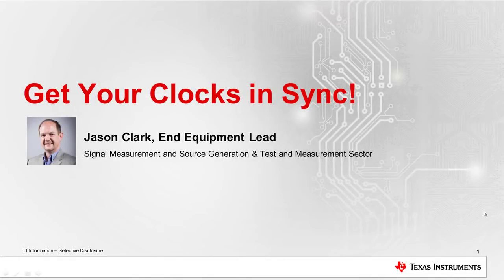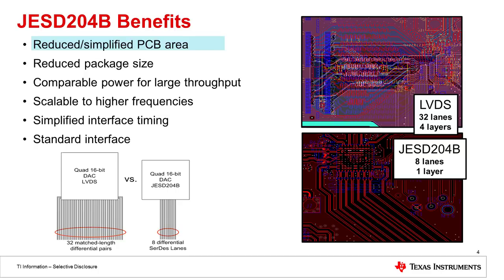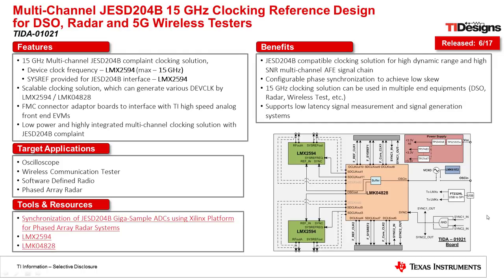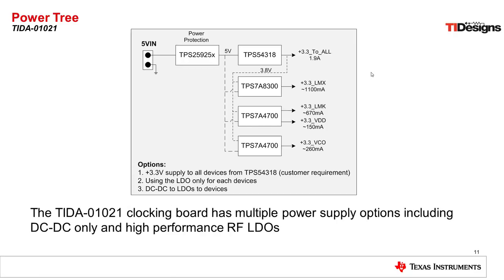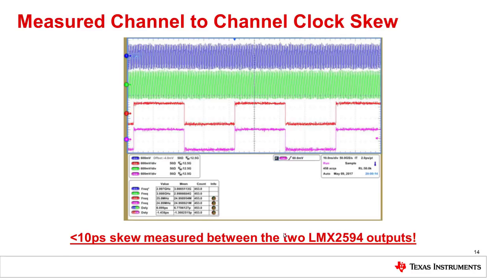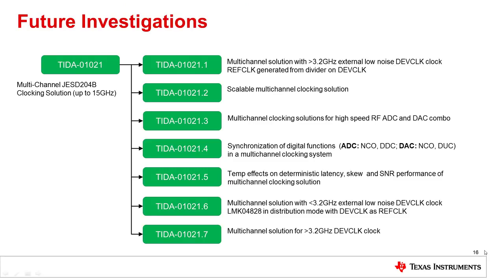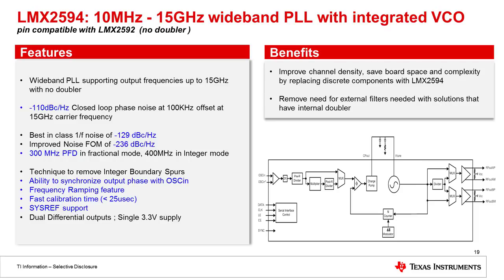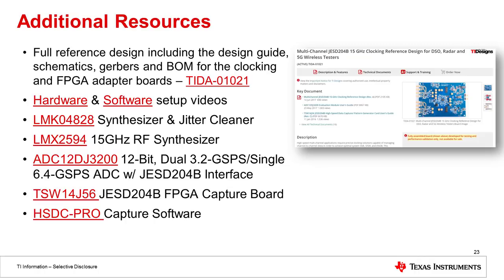Get Your Clocks in Sync for JESD204B Data Converters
View reference design

With the growth of multi-channel communications systems and element-level
phased array radars, there is a growing need for clocking solutions to
synchronize multiple high-speed data acquisition systems.

This training will explore a new reference design that focuses on high-speed
clock synchronization in JESD204B data converters.

Questions answered in this 30-minute training will include:

 * What are typical applications for high-speed multichannel data
   acquisition?
 * What are common methods of clocking JESD204B data converters?
 * What are the important signals in JESD204B systems, and what are their
   constraints?
 * What are the requirements to achieve deterministic latency?